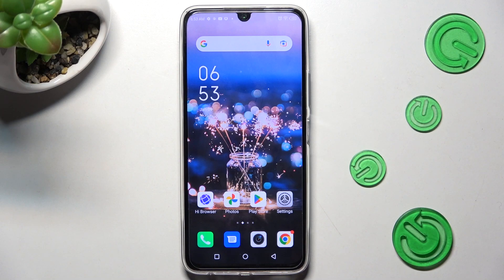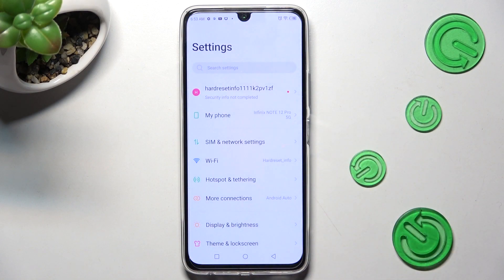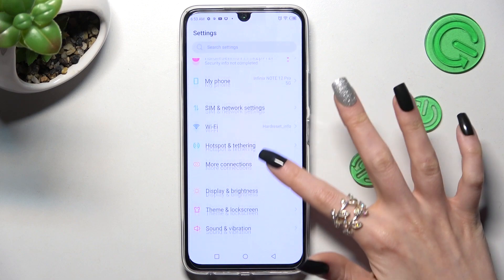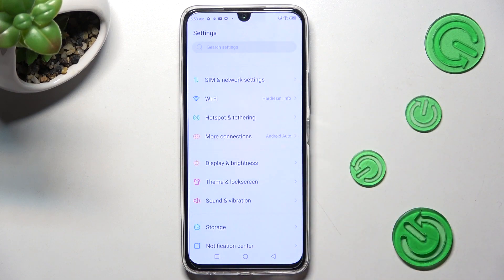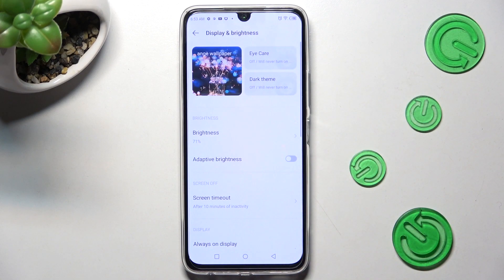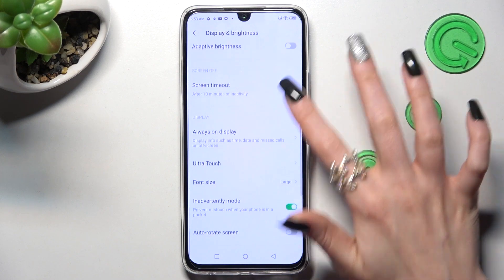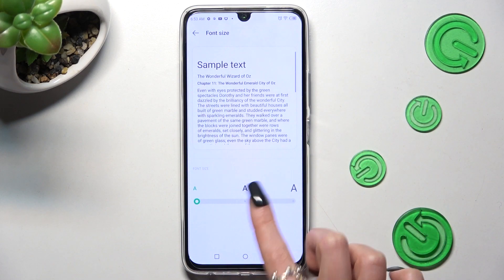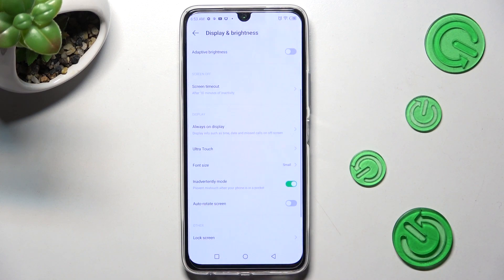How to Change Font Size on Infinix Note 12 Pro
Find out more about Infinix Note 12 Pro:
Hi. This is a tutorial showing how to change the font size on Infinix Note 12 Pro. You will be guided to the display & brightness menu where you can find the font size section and adjust it to your preferences. Good Luck and thank you for staying with us. If you want to know more about your Infinix Note 12 Pro, visit our YouTube channel.

How to adjust the font size on Infinix Note 12 Pro? How to change the font size on Infinix Note 12 Pro? How to set up the font size on Infinix Note 12 Pro?  How to resize the font on Infinix Note 12 Pro?